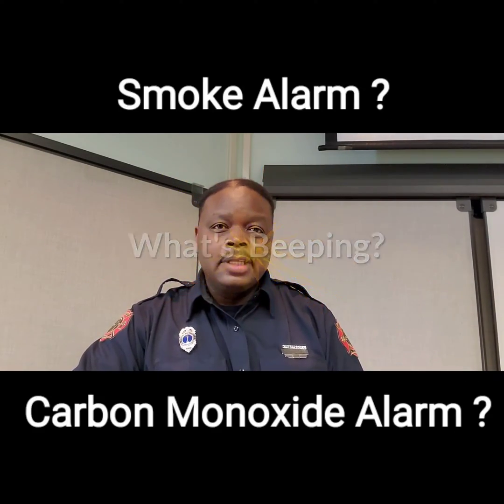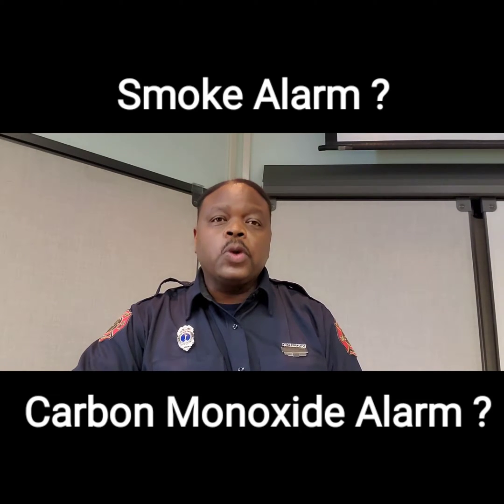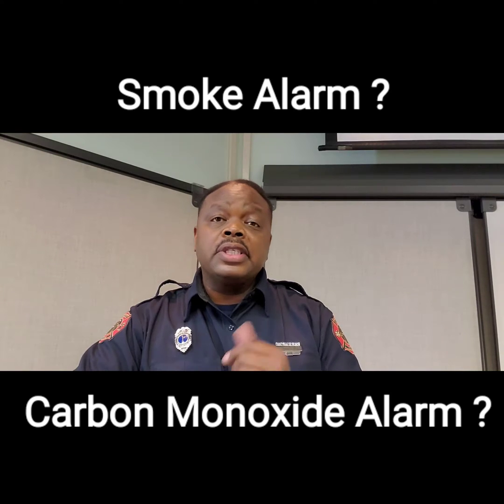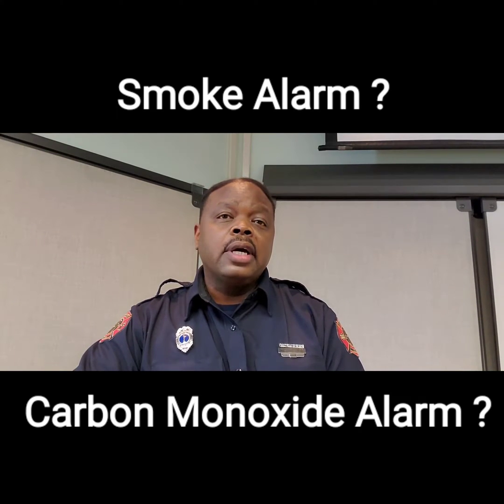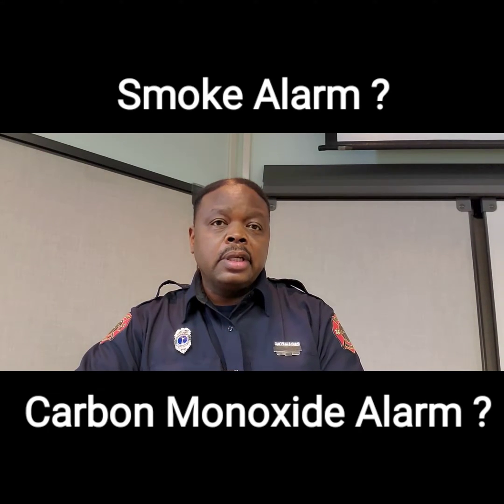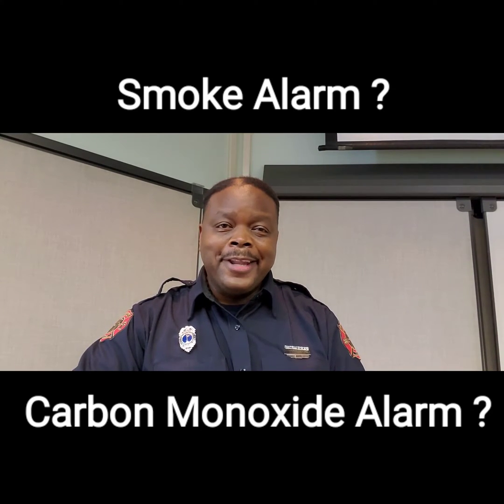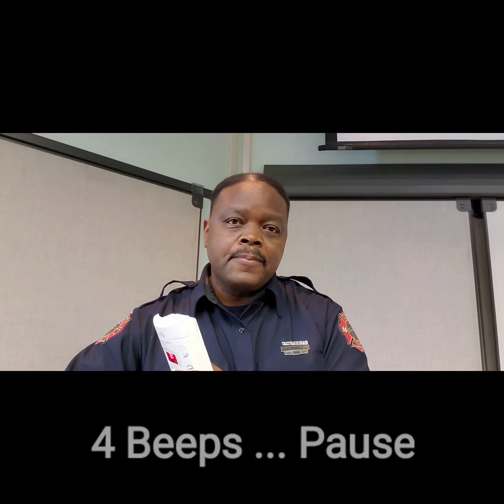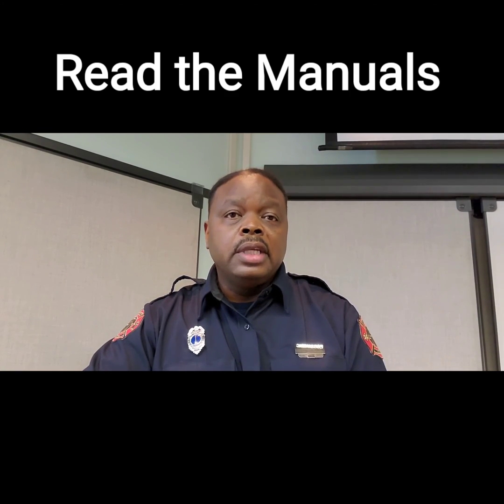What's Beeping... Smoke or Carbon Monoxide Alarm?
How can you tell if it is a Smoke or Carbon Monoxide Alarm?  The Beeps are slightly different...